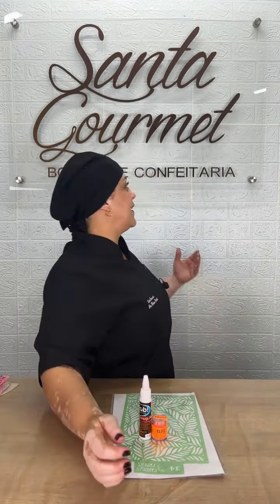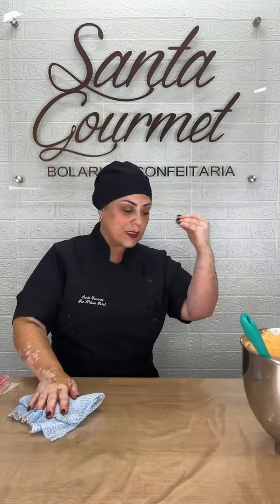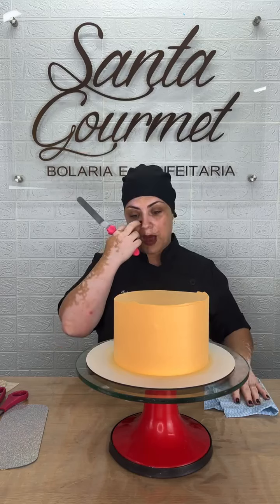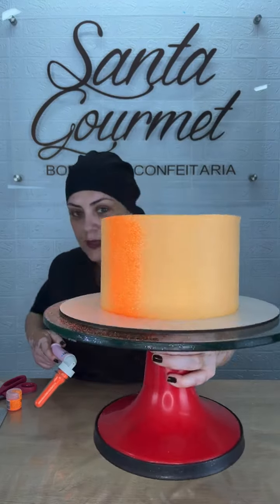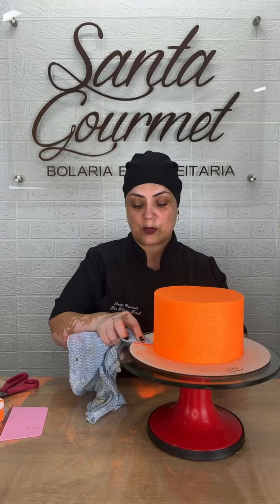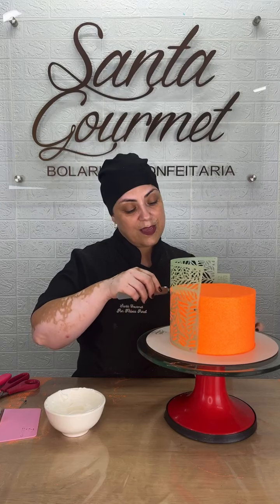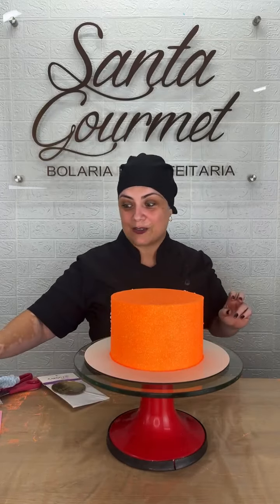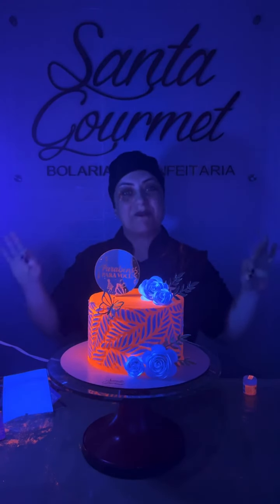A DECORAÇÃO DE BOLO MAIS INCRÍVEL NEON QUE VOCÊ VAI VER! 😱 om GLITTER NEON QUE BRILHA NA LUZ NEGRA ✨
Vídeos TODOS OS DIAS AS 20H15! Produtos inovadores para confeitaria, pós para decoração de bolos, álcool de cereais e muito mais!